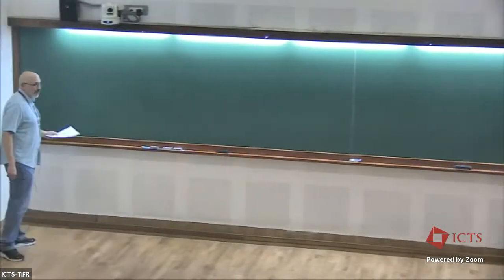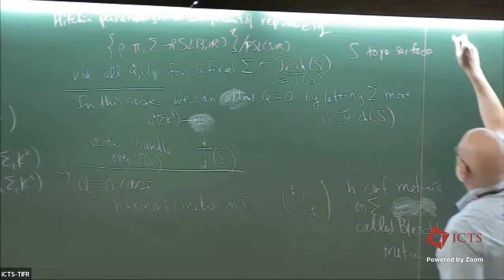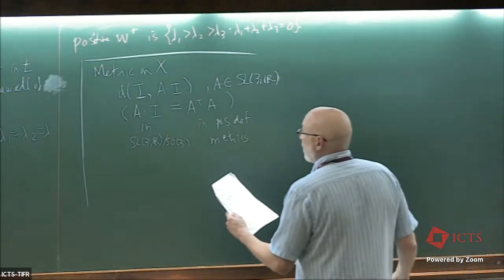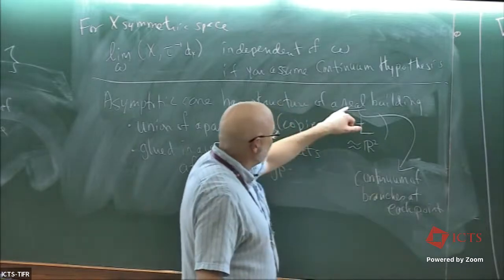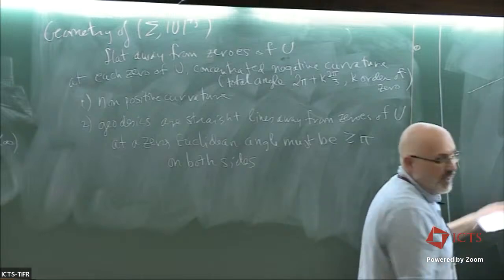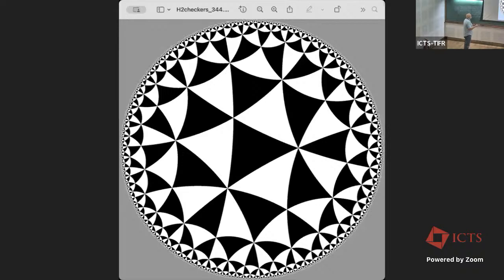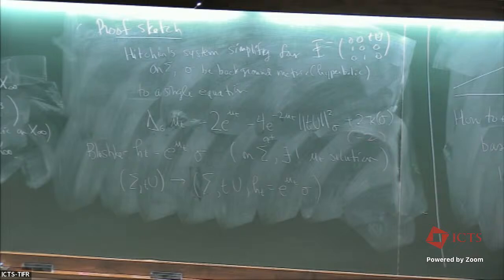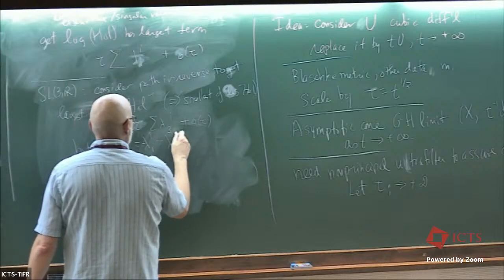Equivariant Minimal Surfaces in the Symmetric Spaces via Higgs Bundles (Lecture 3) by John Loftin